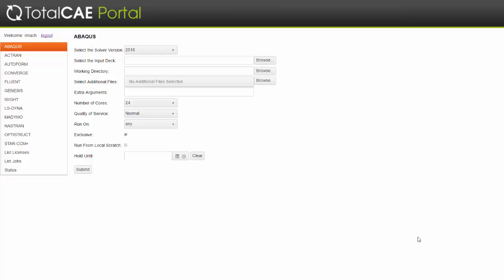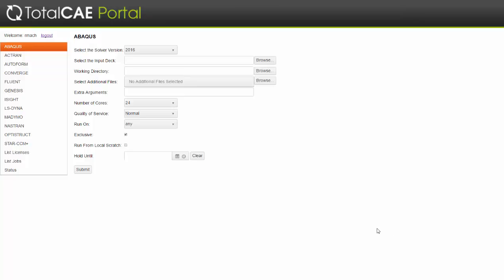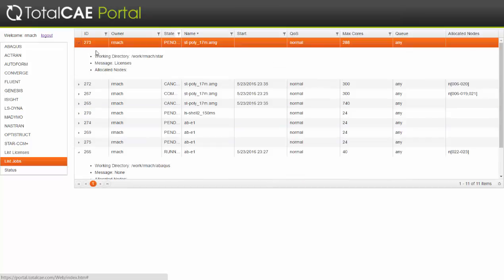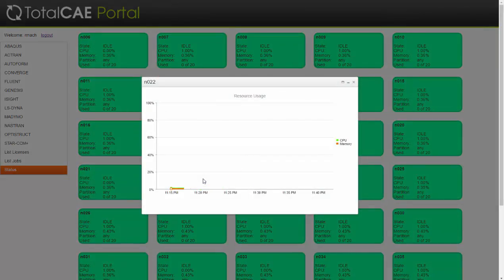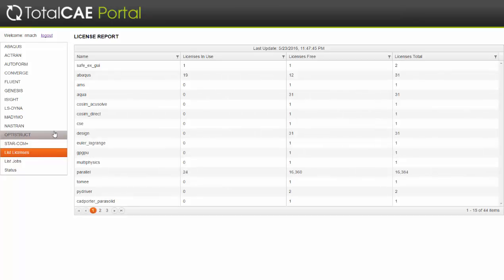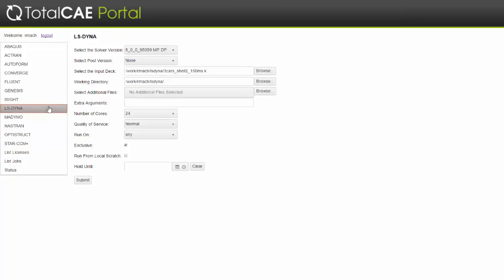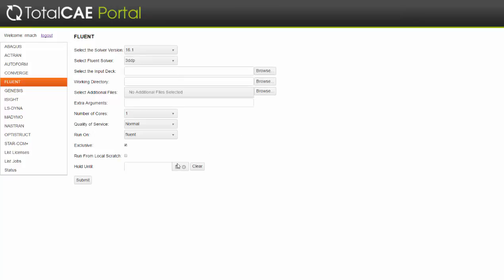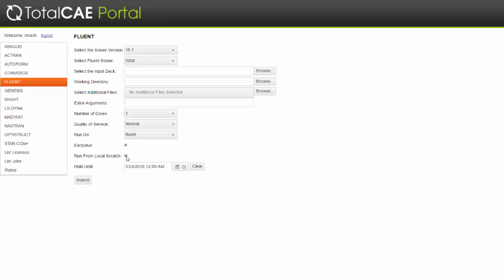TotalCAE Web Portal for Private and Public Cloud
A demonstration of the TotalCAE Web Portal for Private and Public Cloud.